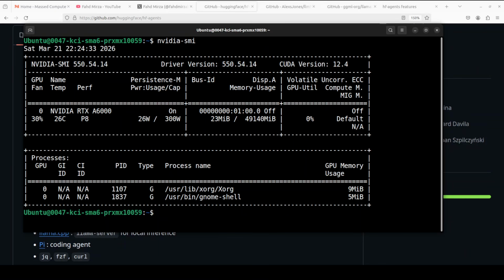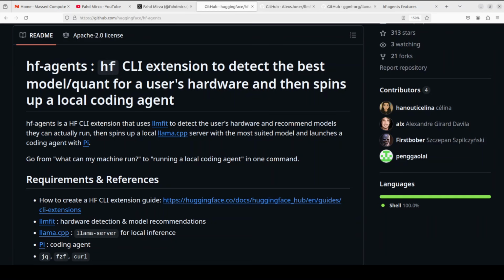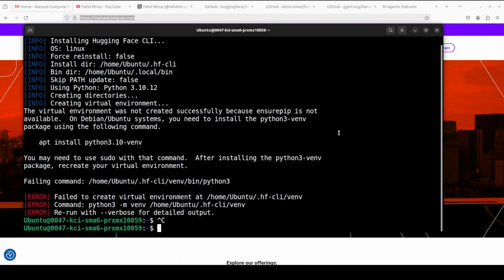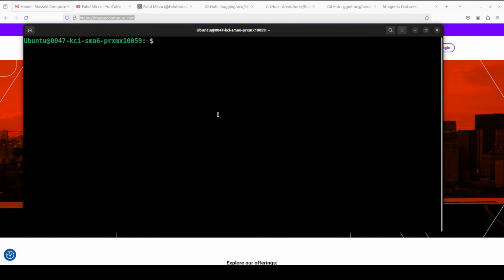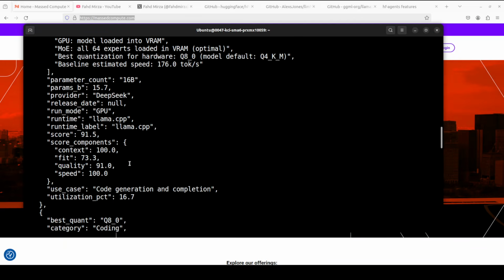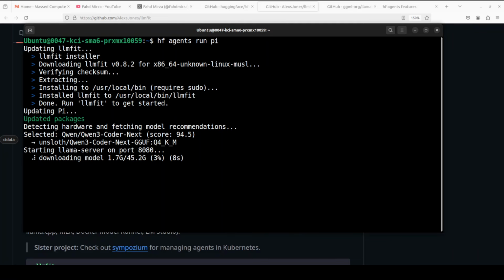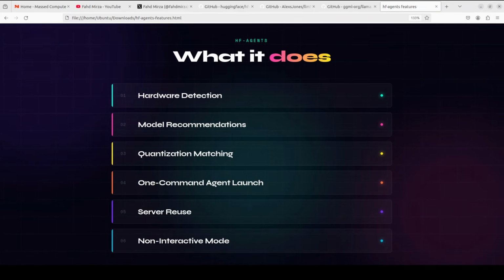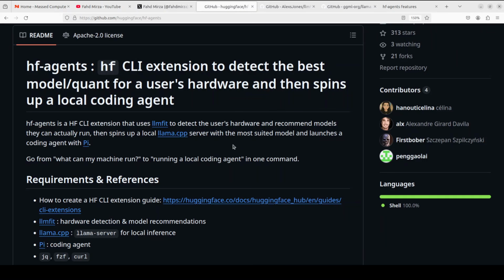HF-Agents: Detect Best Model / Quant for Your Hardware and Spin Up a Local Coding Agent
This video locally installs hf-agents which is a HF CLI extension that uses llmfit to detect user's hardware and recommend models they can run.